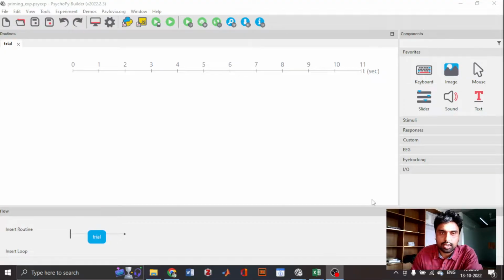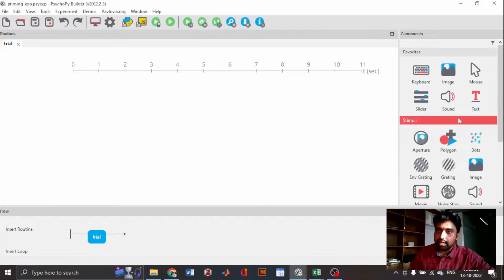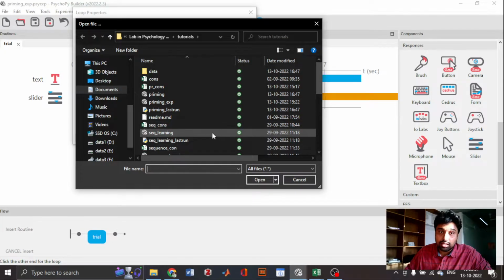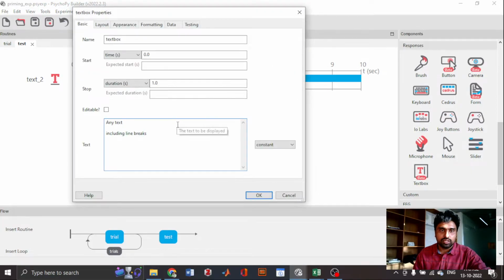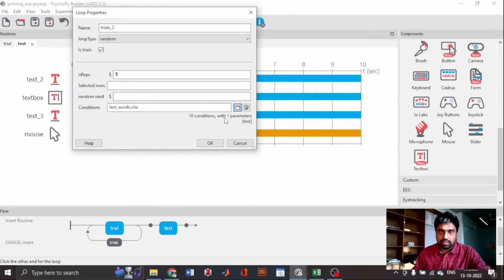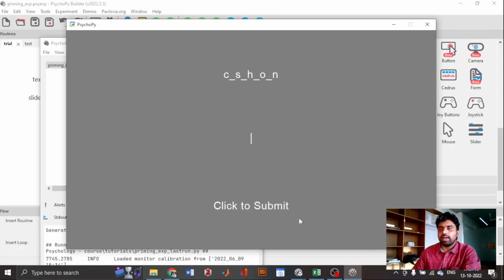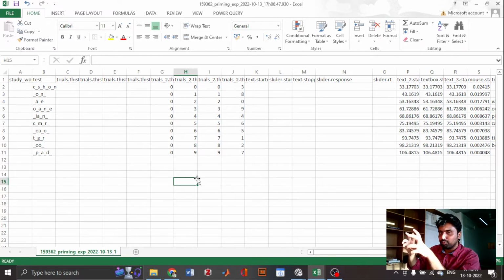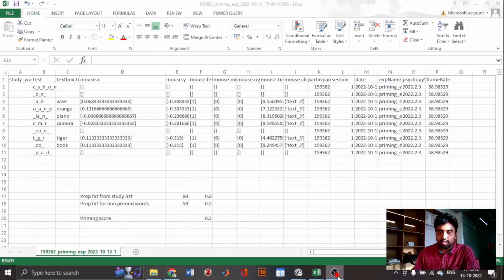PsychoPy Tutorial 5 | Word Priming Experiment